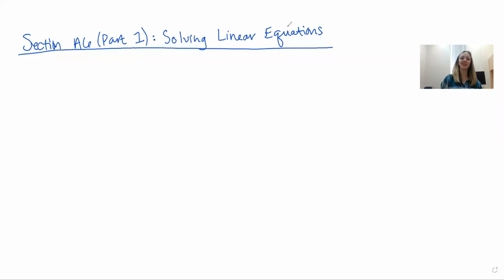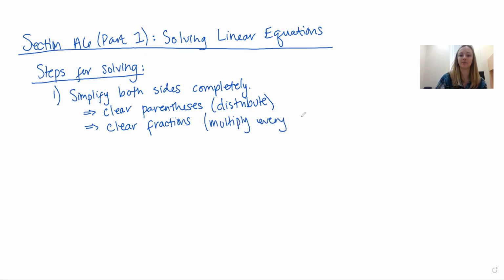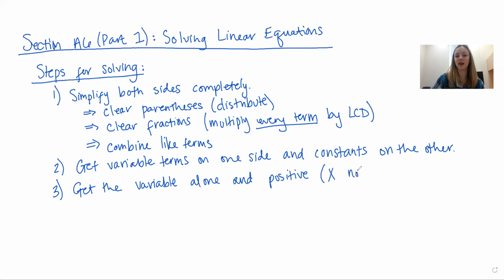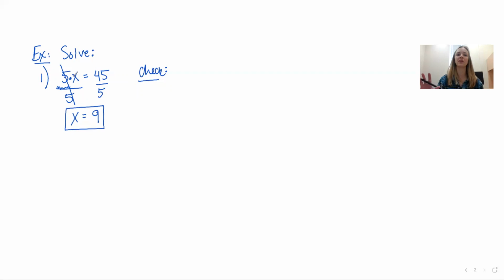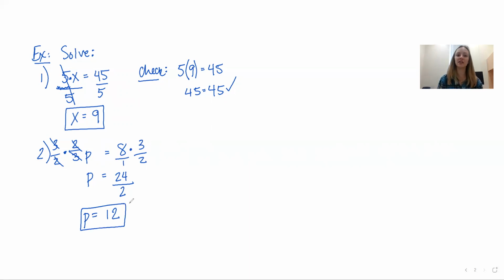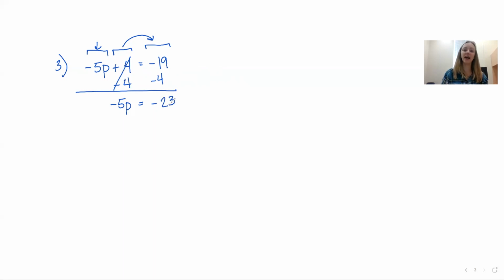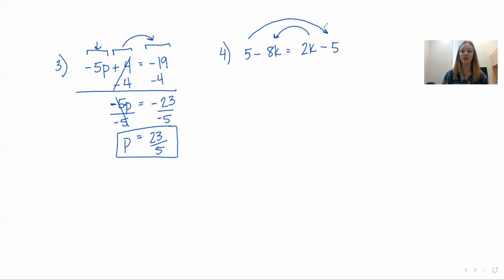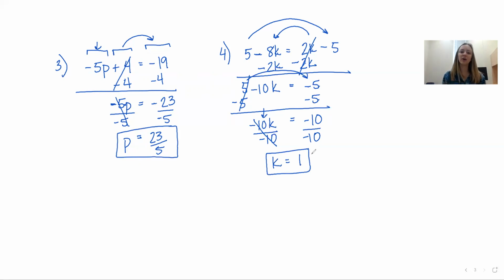Section A6 Part 1 (1)